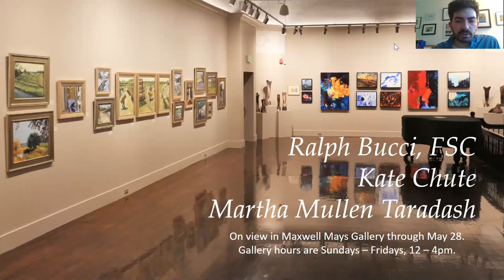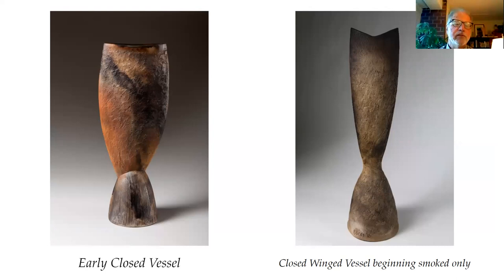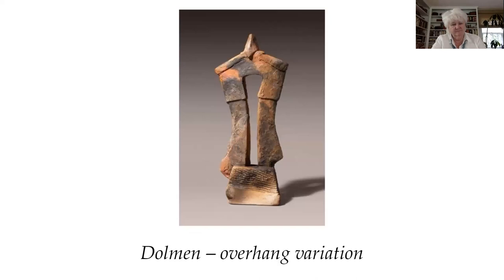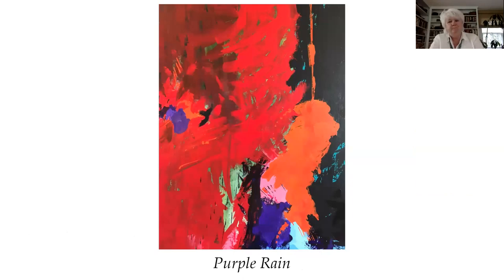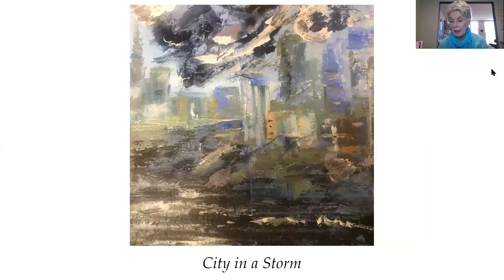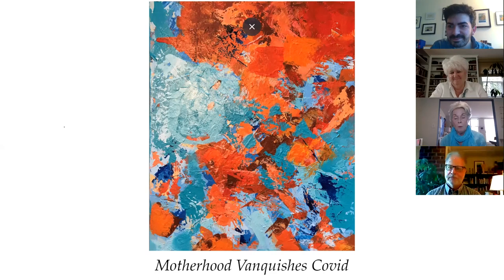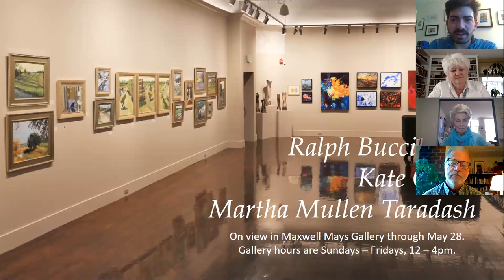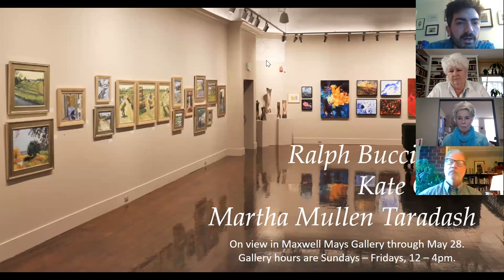Artists' Talk with Ralph Bucci, Kate Chute, and Martha Taradash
Ralph, Kate, and Martha discuss their recent work on view in the Maxwell Mays Gallery at this historic Providence Art Club through May 28, 2021.